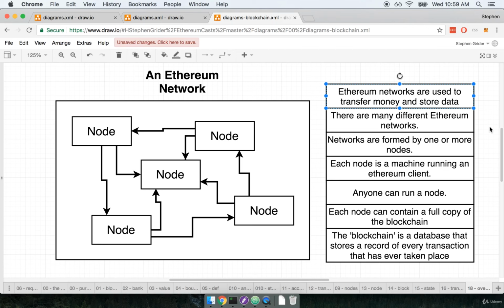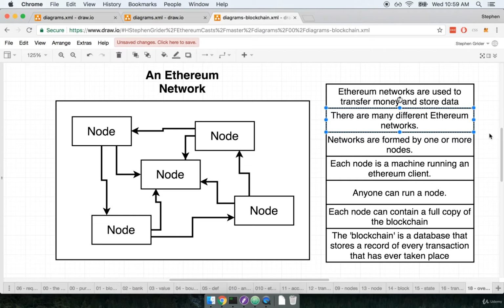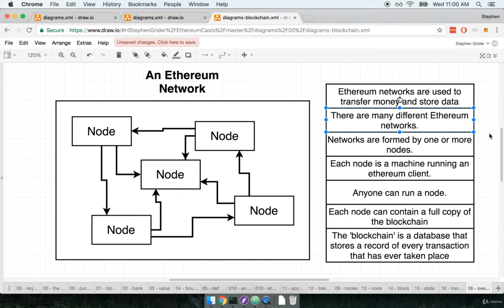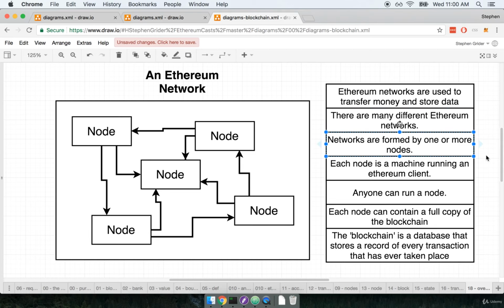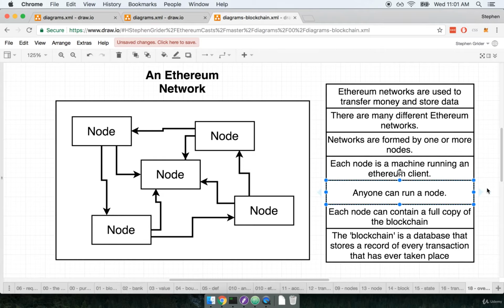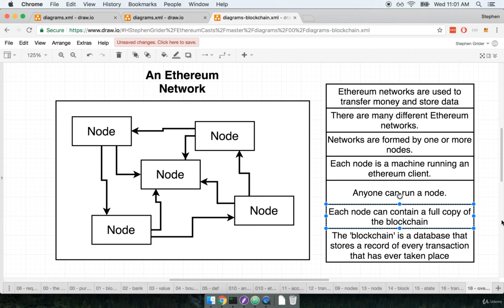03.What is Ethereum?